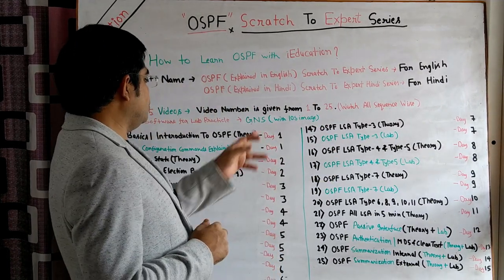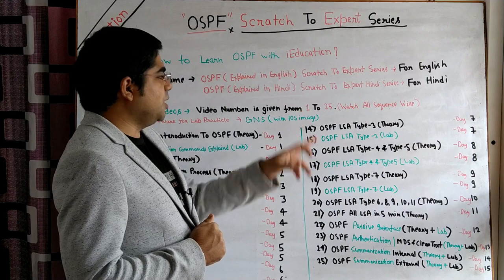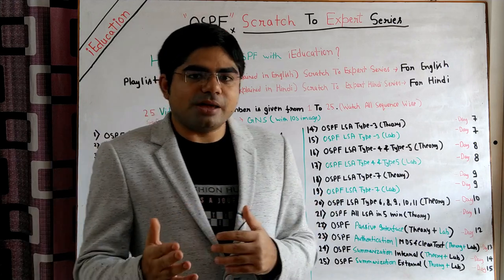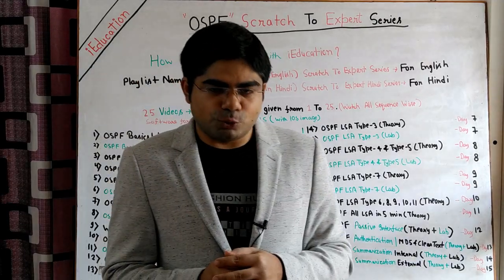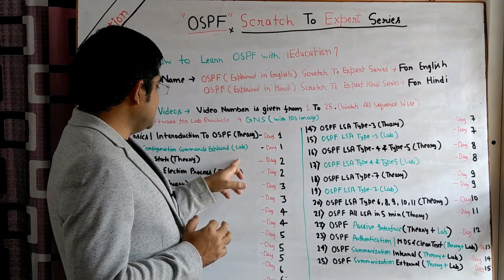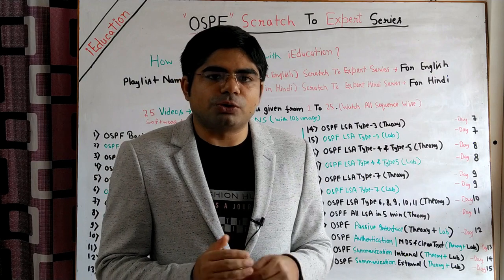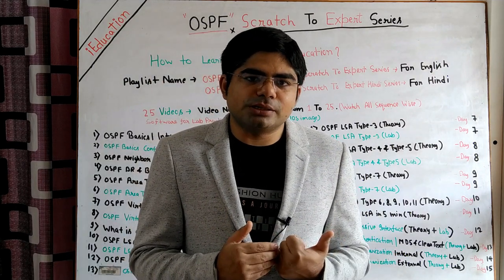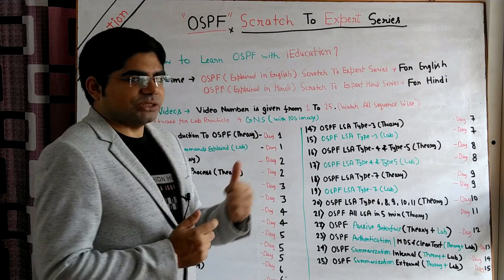How to watch this playlist - OSPF (Explained in English) for learing OSPF with iEducation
How to watch this playlist- OSPF (Explained in English)  Scratch To Expert Series !!!
Learn OSPF with iEdcation .
Total video provided 25 ( Video is sequenced from 1 to 25). See all video to learn OSPF from Scatch and Become Expert.